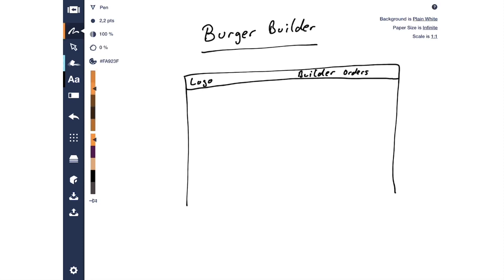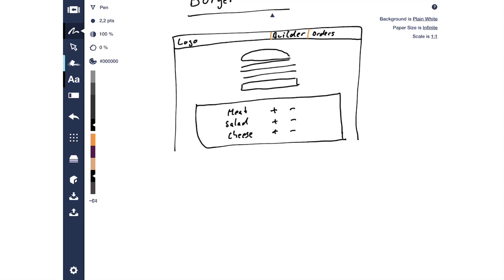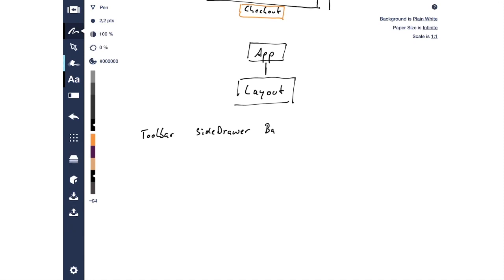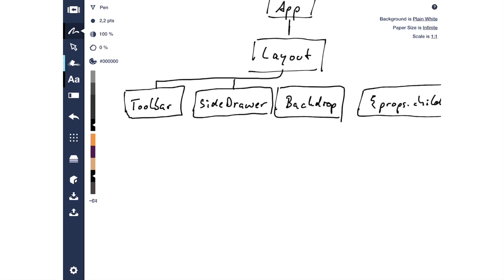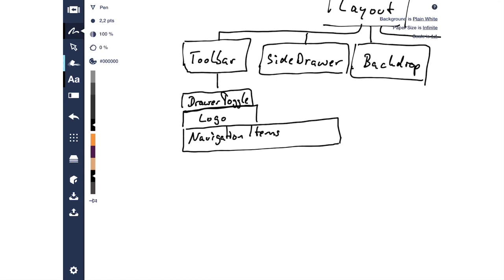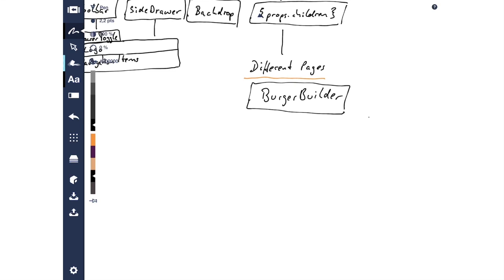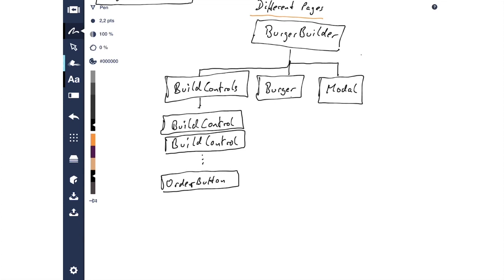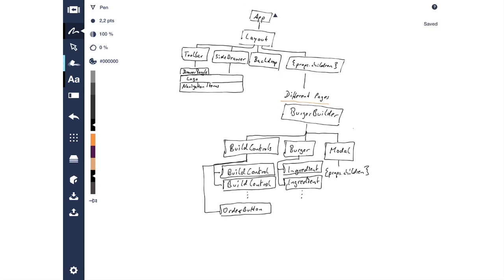burger app basic 03 planning layout and component tree